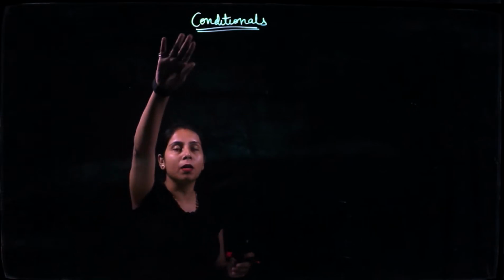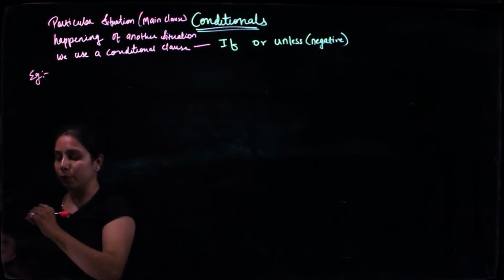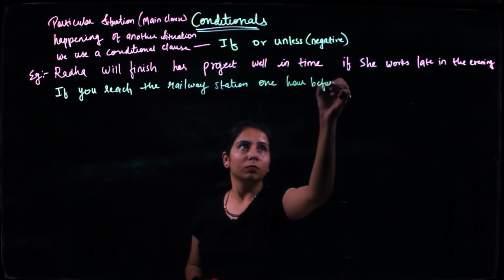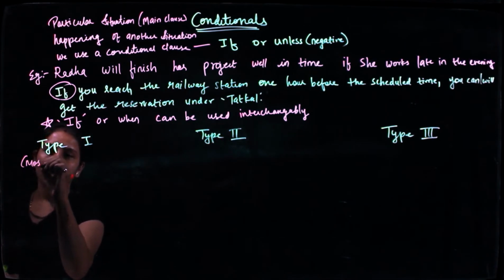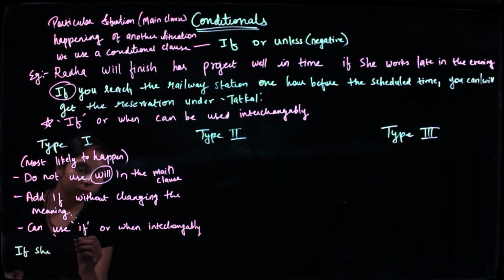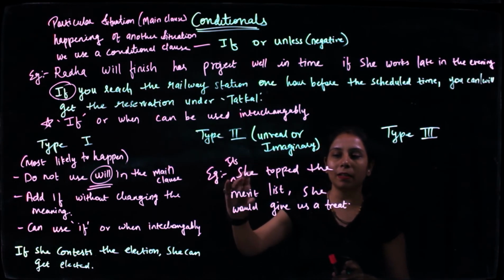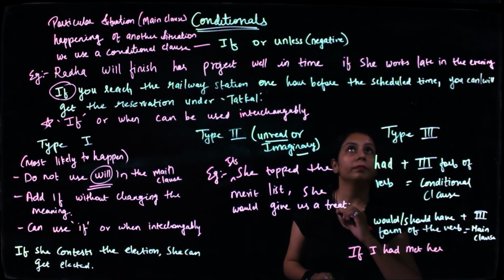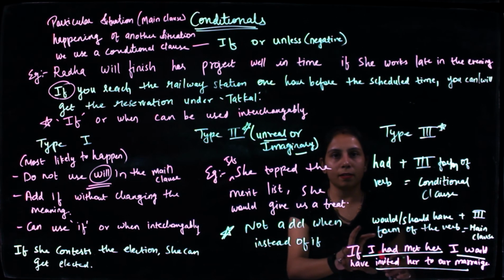Conditionals | Chandni Vidani | ENGLISH, IELTS, TOEFL & GRE Coach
Conditionals describe the result of a certain condition.

About us:
Mrs. Chandni (Unnati) J. Vidani (Chandni) is a professional Corporate and Educational trainer. She believes that a person with values, integrity and skills is more charismatic. Coming from the Business and Academic background she has willingness and desire to empower people and contribute in people’s success, that’s what drives her to bring wonderful energy to the sessions she conducts.